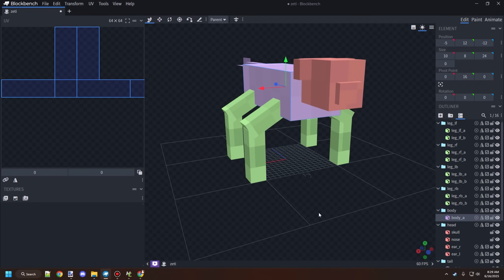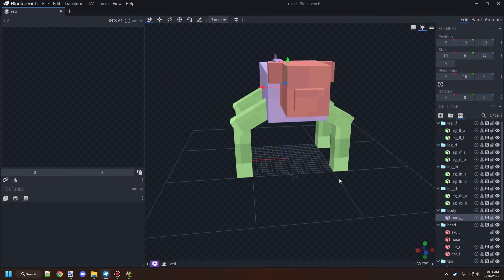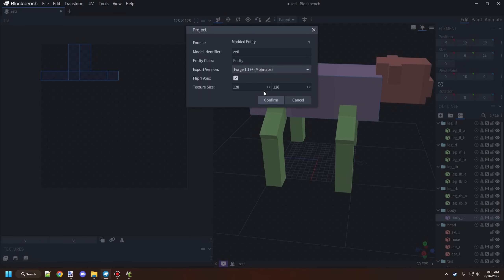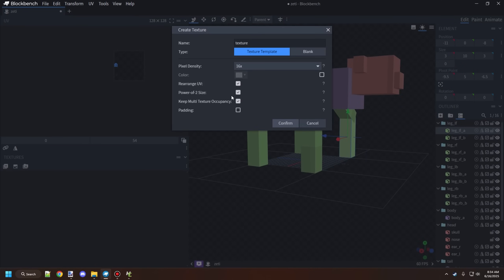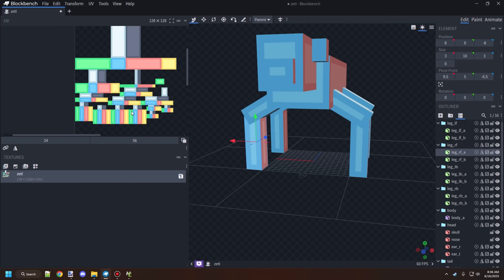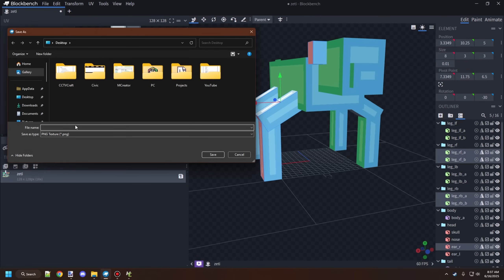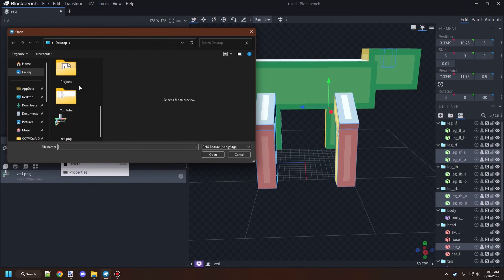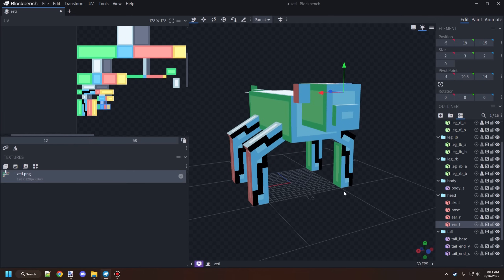UV Mapping | Tamed Entity Series | Part 3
Today we focused on creating a texture image for our modded entity! I walked through the best practices for automatically unwrapping your model and how to clean up the UV map for easier texturing in Blockbench. Once the UV map is ready, you can export it and begin working on your pixel art in a third-party program. If you’re new to pixel art or want to improve your skills, I recommend checking out Adam’s Pixel Art Class playlist mentioned at the start of the video!

💠 BUILD INFORMATION
► MCreator: 2025.1
► NeoForge: 1.21.4

💬 SERIES
In this series, we’ll dive into creating a modded, tameable entity using Blockbench and MCreator! We’ll start with Blockbench, covering everything from setting up a workspace to advanced animations. Then, we’ll move into MCreator to bring our entity to life, using the procedure system and entity elements to add mechanics and features. This series was suggested by the community, and since tameable entities deserve a dedicated deep dive, I’m making sure to cover everything from start to finish. Get ready for a one-of-a-kind tutorial!

📌 CHAPTERS
0:00 – Channel Intro
0:03 – Tutorial Intro
0:14 – Pixel Art Tutorials
1:19 – UV Map and Texture Intro
1:35 – Entity Texture Sizes
1:52 – UV Panel Zooming
2:05 – Making Mesh Fit
2:19 – Power Of 2 Image Size
3:18 – UV Textures
5:18 – Editing Layout
5:47 – Flipping Texture
6:36 – Saving The Texture
7:03 – Editing The Texutre
9:23 – MCreator Settings
10:54 – Watch Next!

📁 DOWNLOADS
The project files related to this video can be found on this GitHub discussion page, along with other project versions, if they were created in the past.